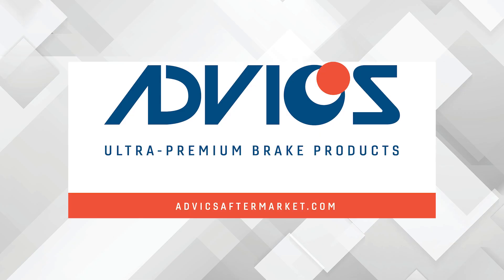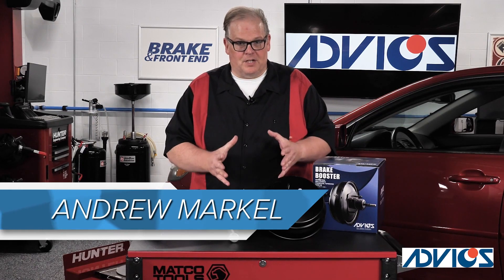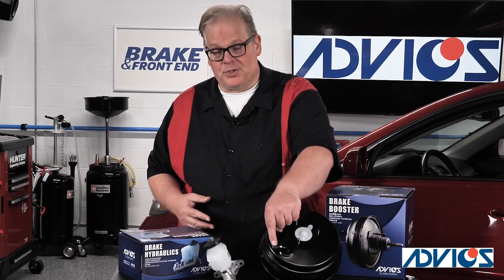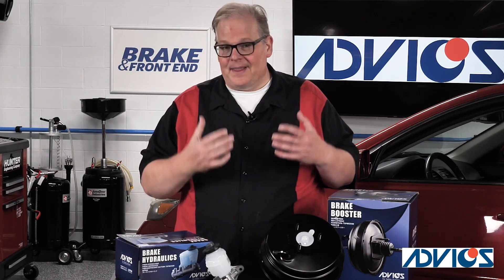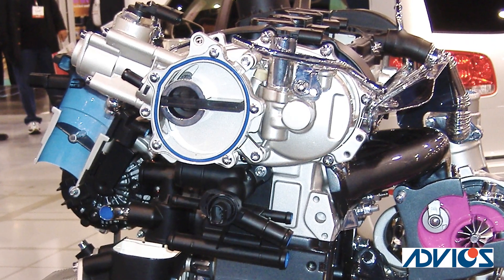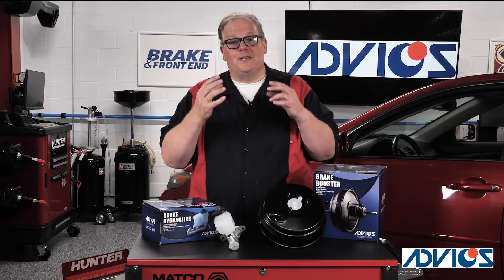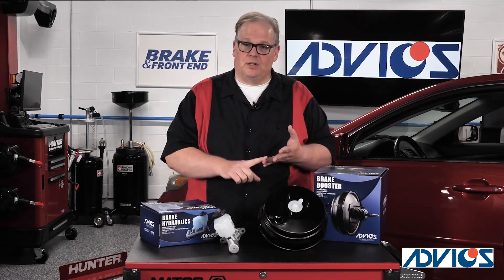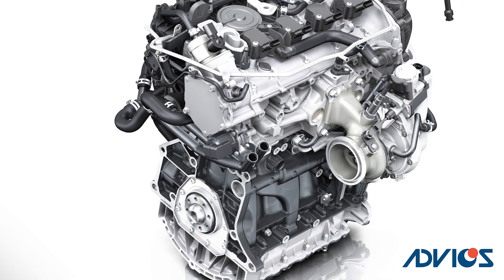Brake Booster And Vacuum Pump Diagnostics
A lot of modern engines do not produce a lot of vacuum when the throttle is closed.